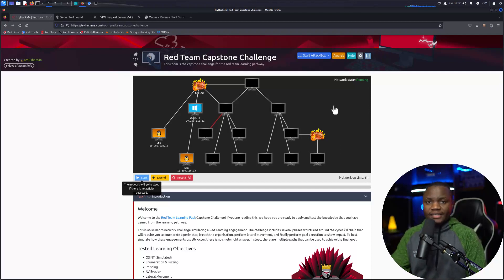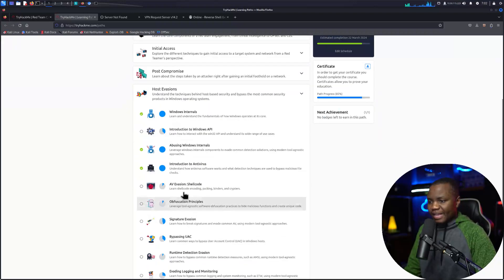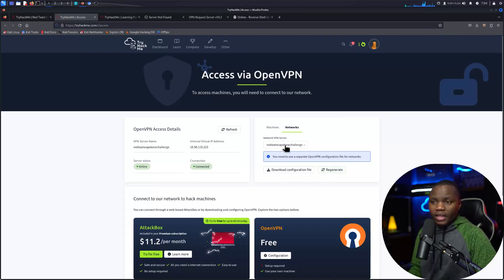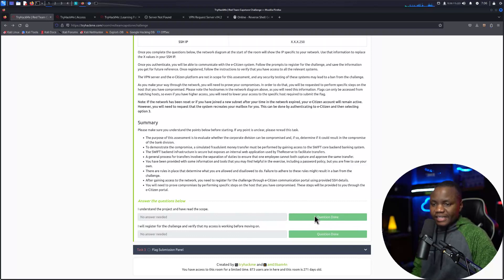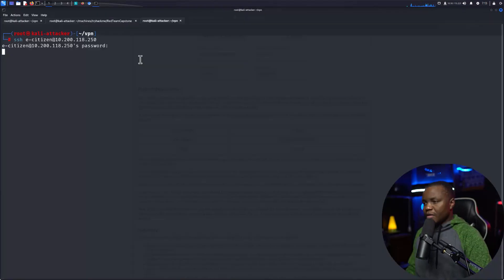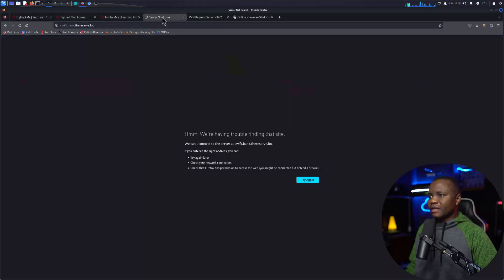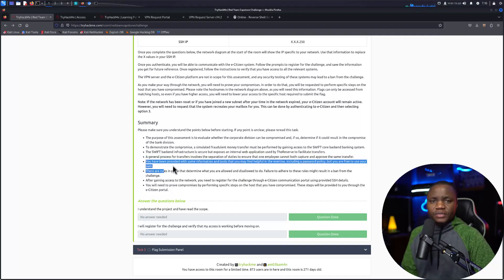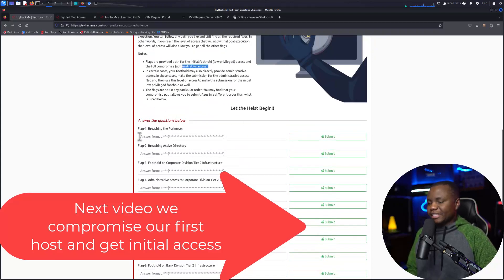Tryhackme Red Team Capstone Challenge Part 1 | Understanding the challenge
We are learning penetration testing and red teaming skills using the Tryhackme capstone challege

This part 1 covers  initial lab access and connecting to the VPN, understanding the assignment and getting ready for initial access